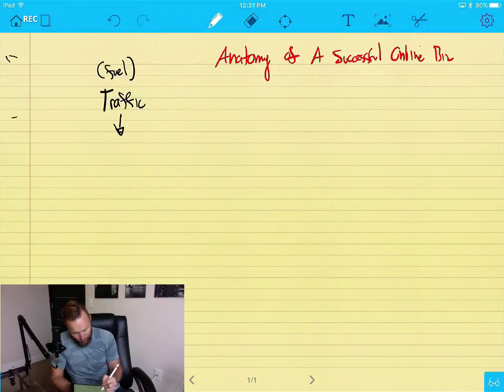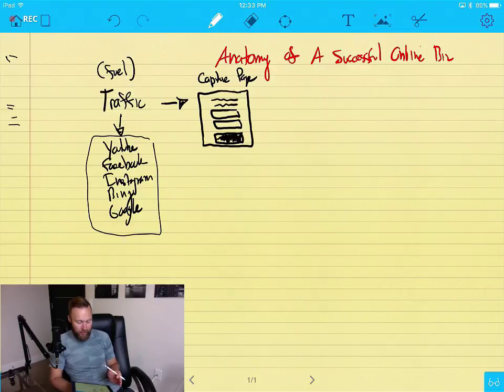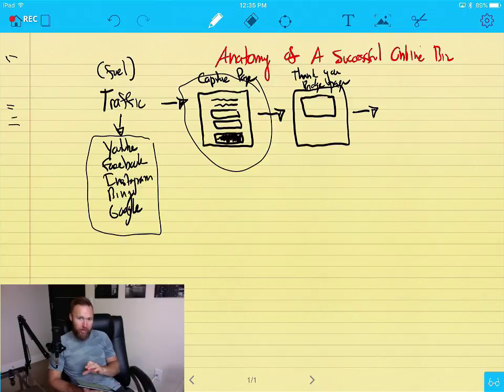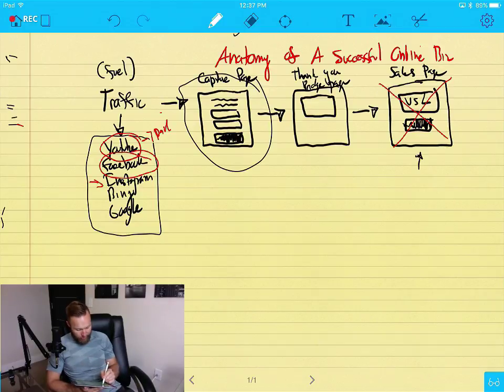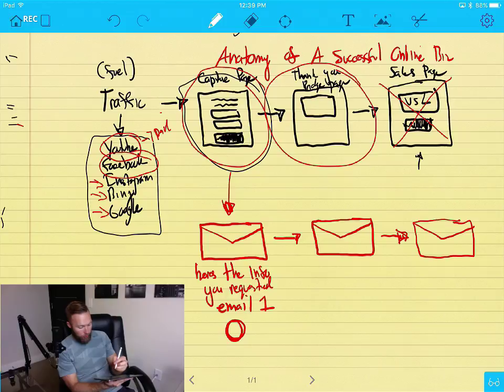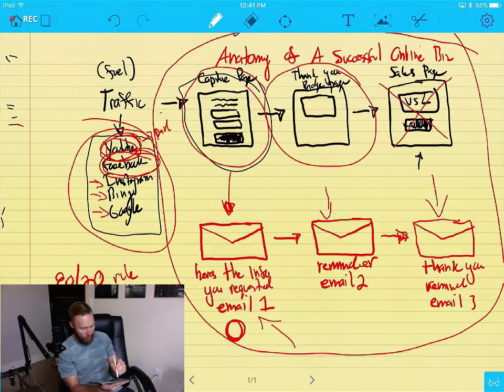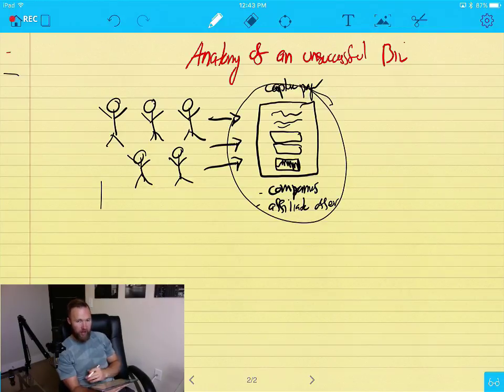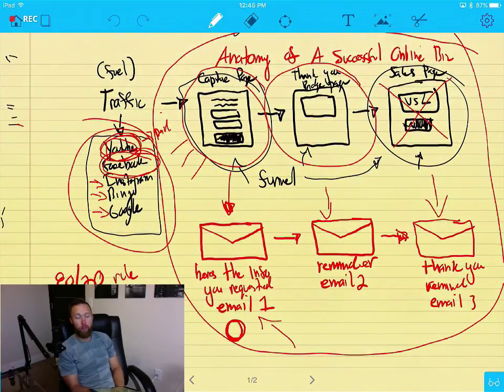How To Make $1000 A Day At 15 Or 16 Years Old (Or Beginner)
How To Make $1000 A Day At 15 Or 16 Years Old

If you're a beginner marketer, teenager, grandmother, stay at home spouse, I'm going to give you a proven $1,000/day formula that I've used for the past 5 years of running a successful online business.

I'm also going to show you what most people are doing that's causing them to continue to struggle and how to change it. (This one minor "tweak" is the difference between building a 6-7 figure online business and complete failure.)

Once you understand a $1,000/day sales process and use it to produce your first sale online it's simple from there...

 just rinse and repeat.

Hope you enjoy the video as much as I did making it. As always, delivering the details to success.:-)